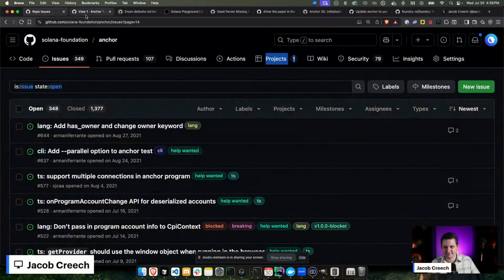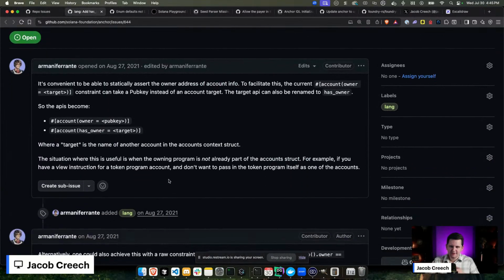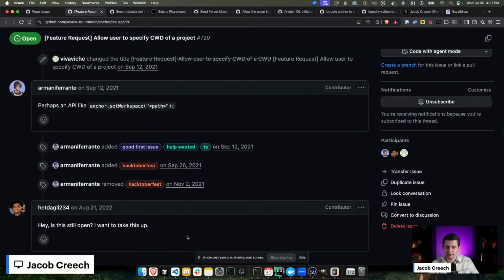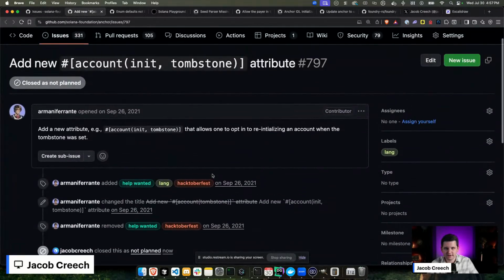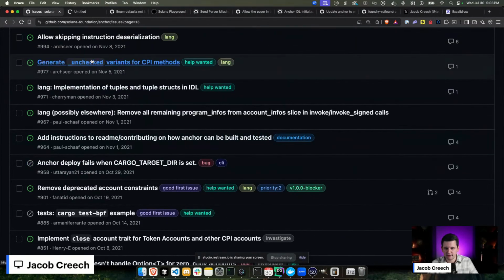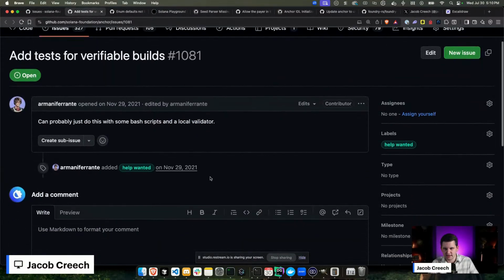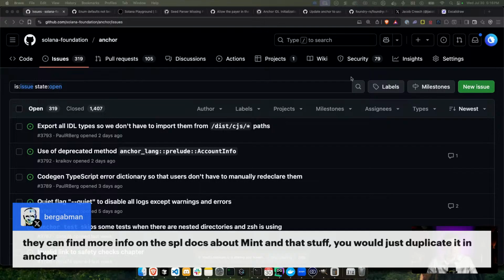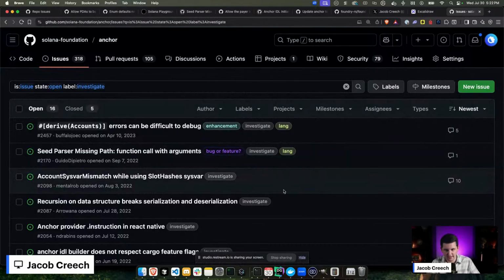Anchor Issue Busting